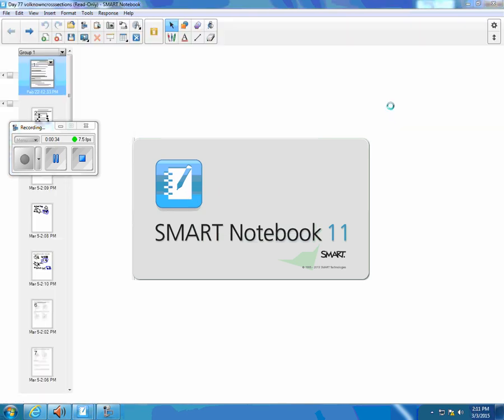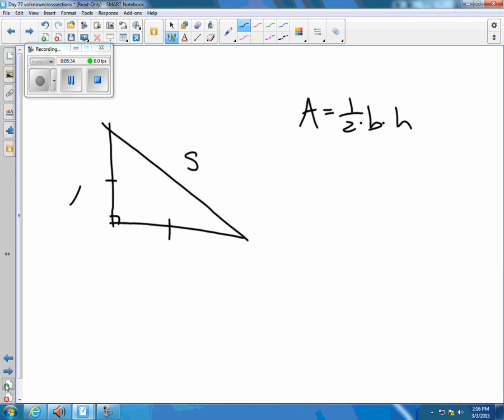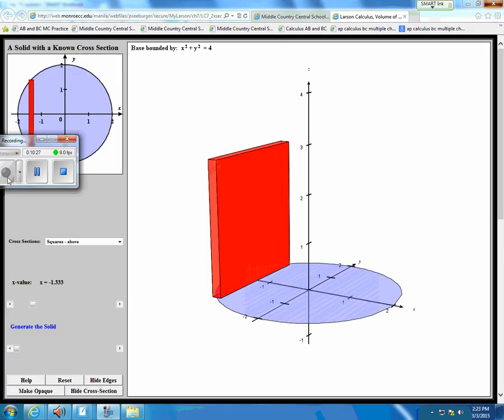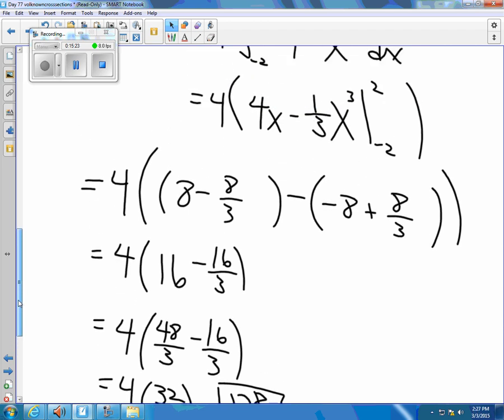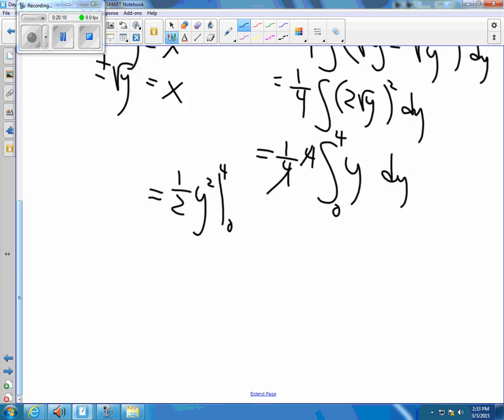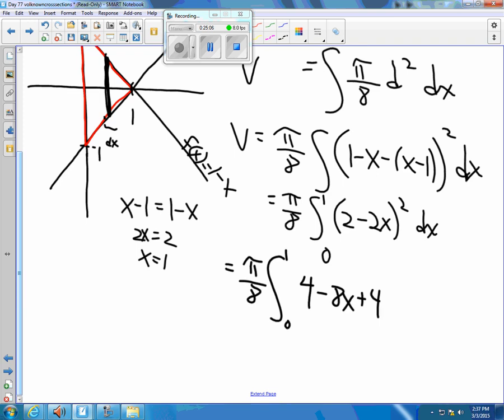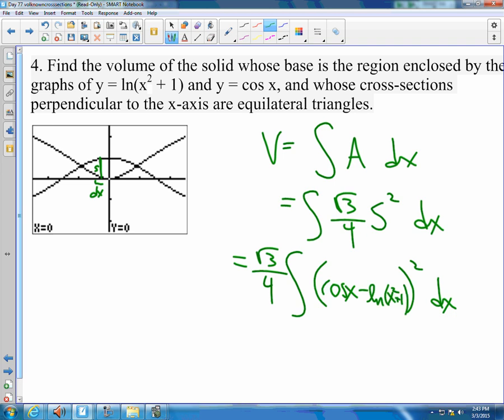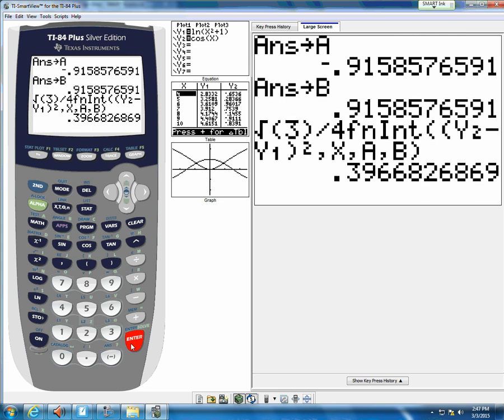Day 77 volume known cross sections video lecture with sound